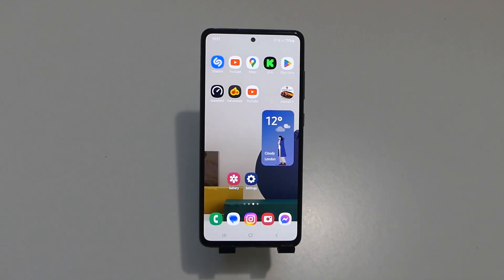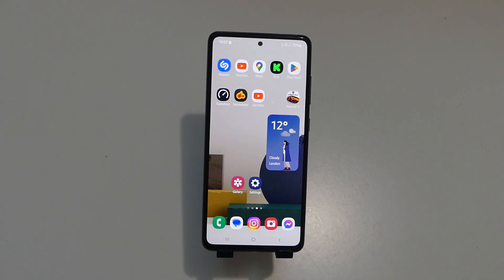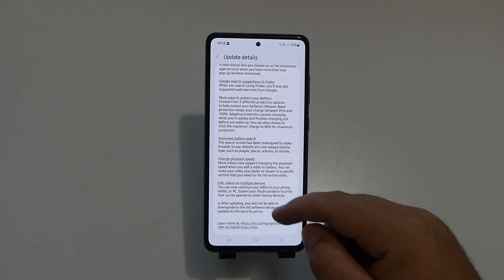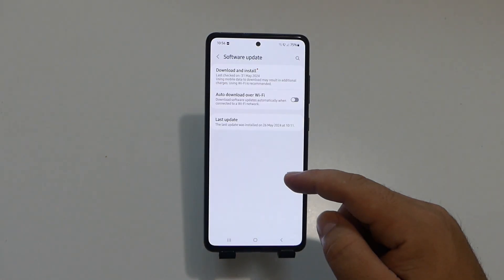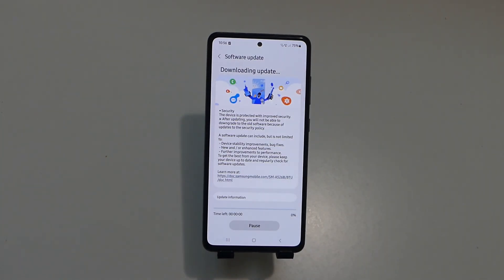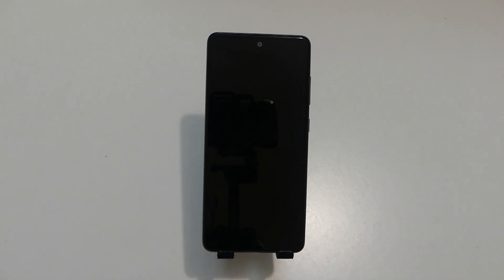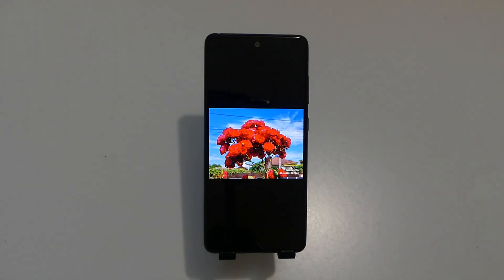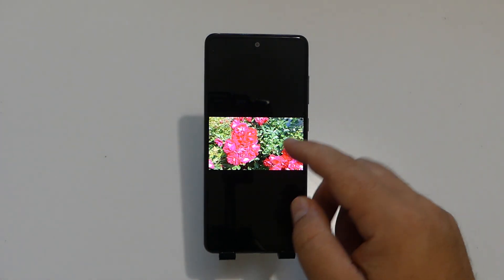Galaxy A52 5G One UI 6.1 - New Update May! Image Clipper & Change Playback Speed On Videos !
Galaxy A52 5G One UI 6.1 - June Update ! About Image Clipper & Change Playback Speed On Videos !!

▶️ Aliexpress Shop

▶️ And for even more videos click down bellow !!

▶️Galaxy A52 5G - One UI 6.1 Official UPDATE! Biggest Upgrade ! Comparison with A52S One U.I 6.0 !